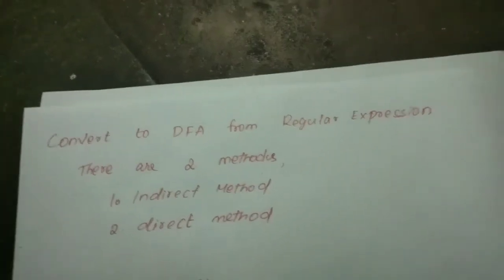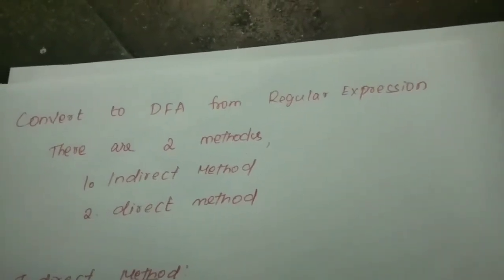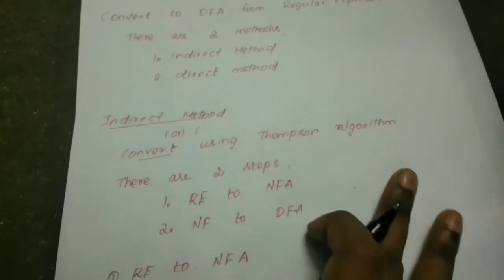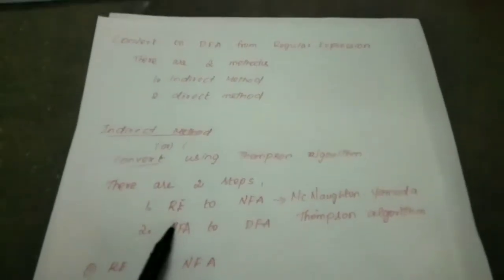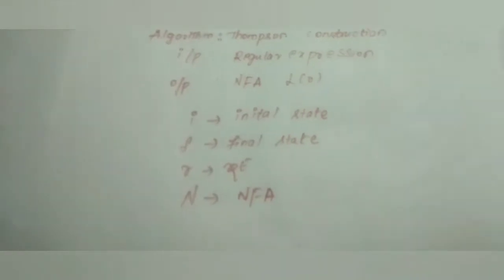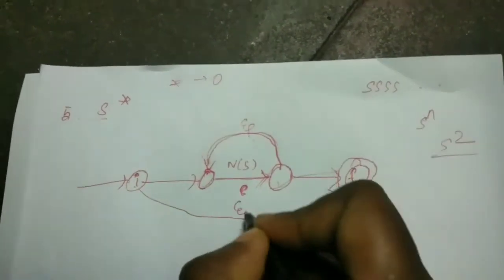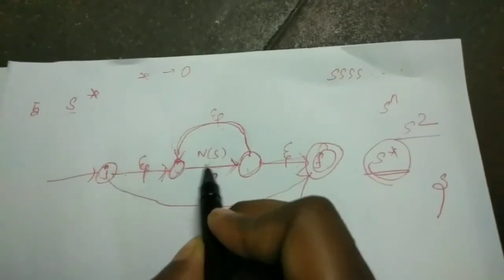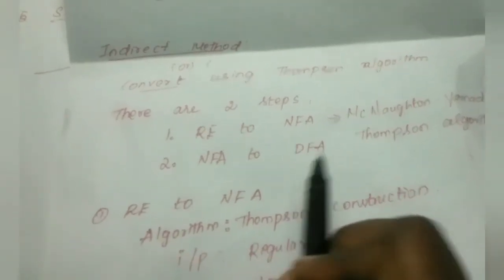Mc Naughton Yamada Thompson Algorithm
This video tell about the convertion of regular expression to NFA otherwise known as indirect method to convert Re to Nfa